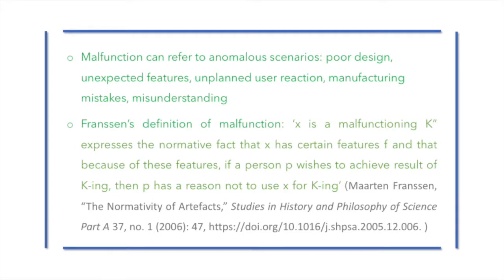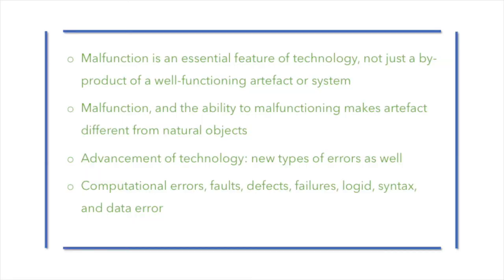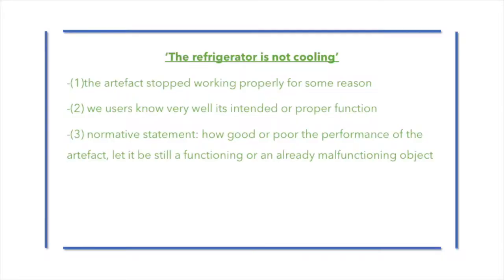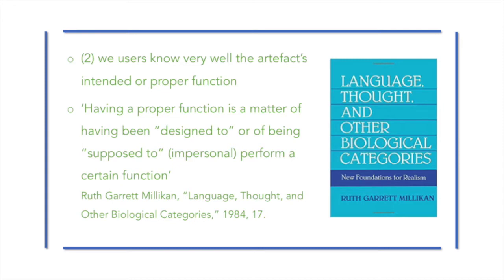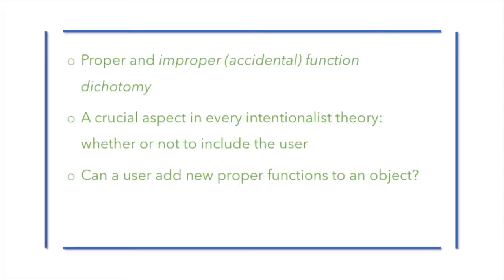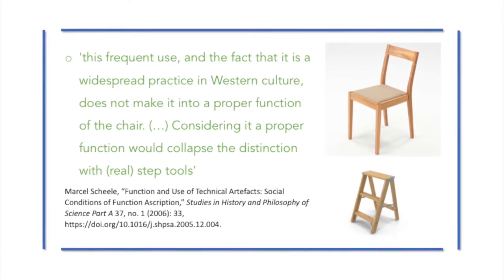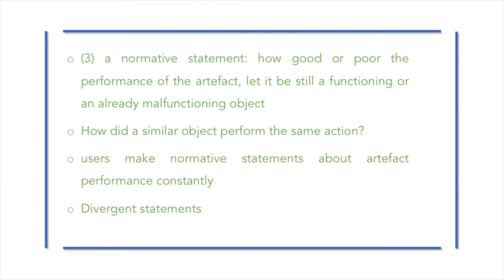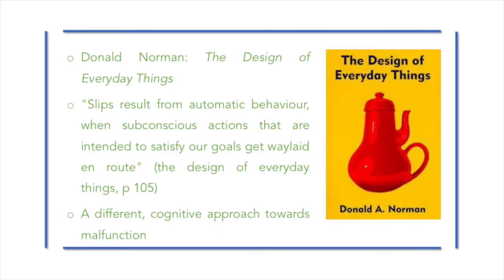KARAKAS Alexandra-Malfunction notions in AI and design